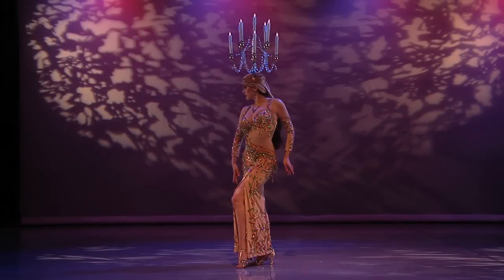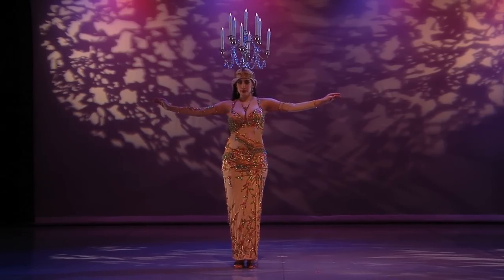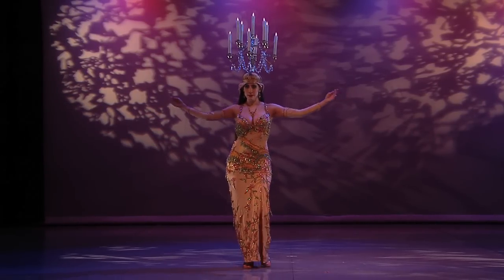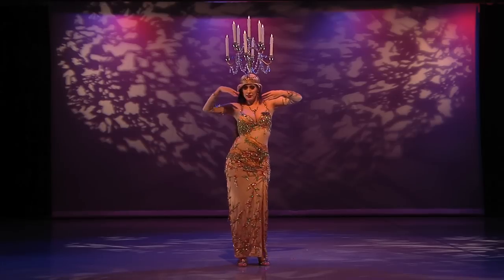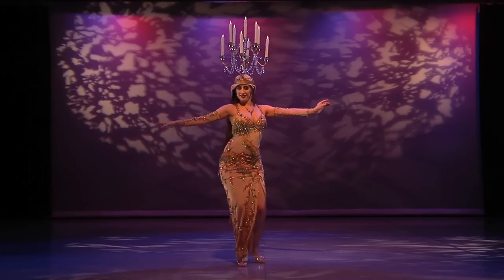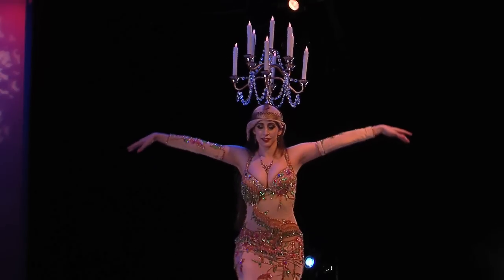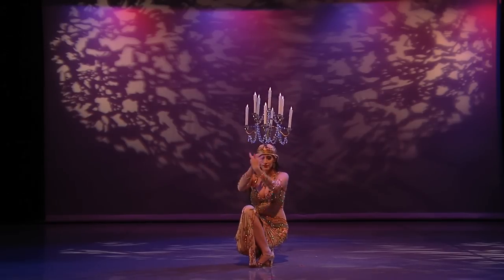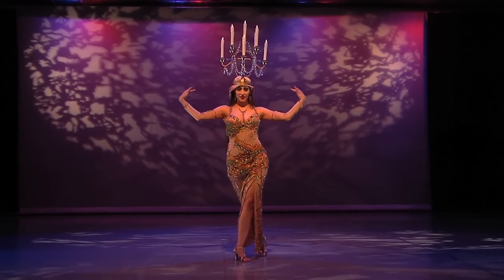Musicality in Belly Dance 7 - Sarah Skinner from "Bellydance - The Opulent Motion" instruction video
ttps://WorldDanceNewYork.com/